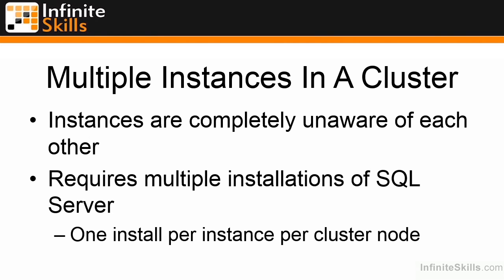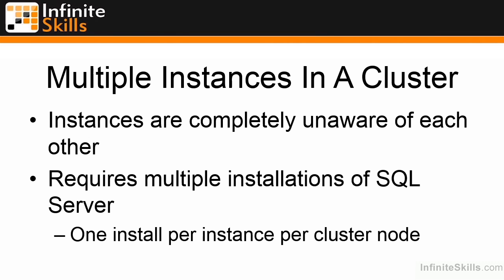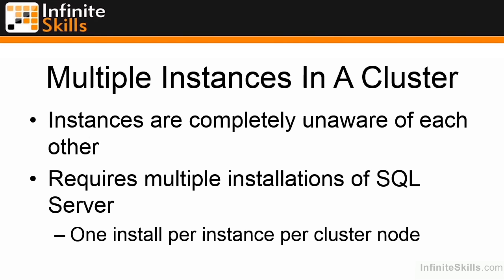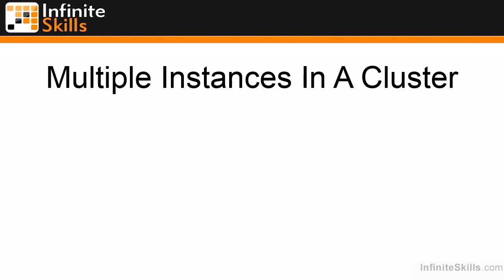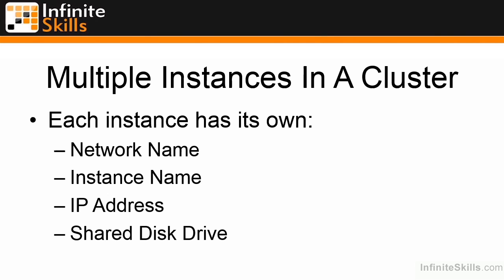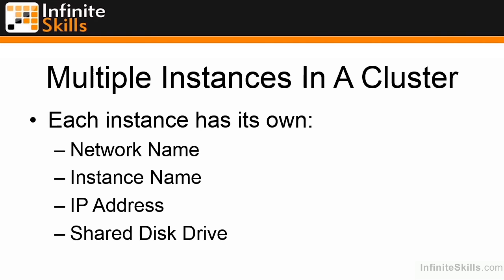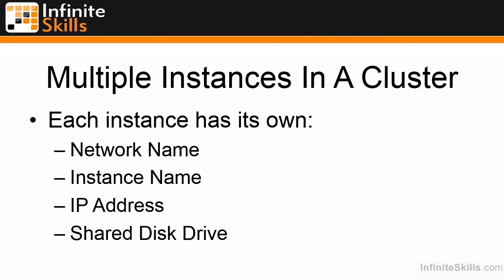94100 049 0326 Multi Instance Clustering